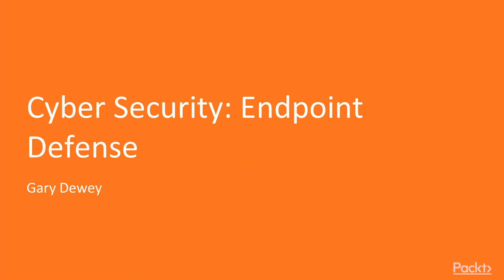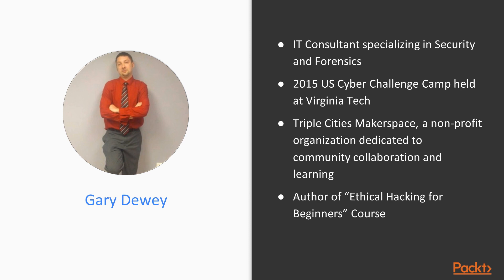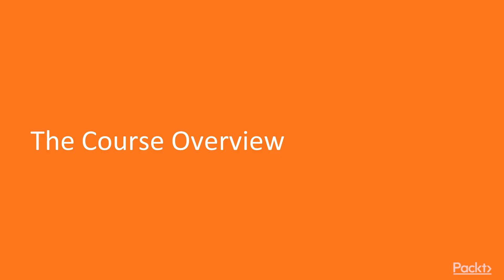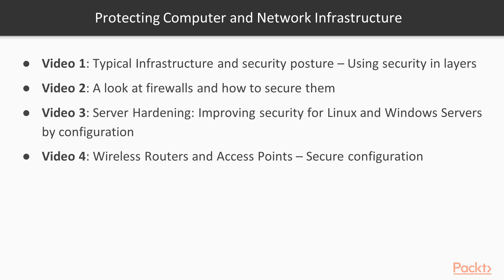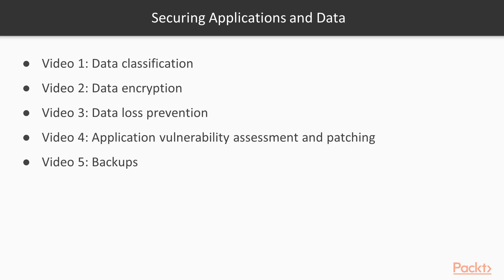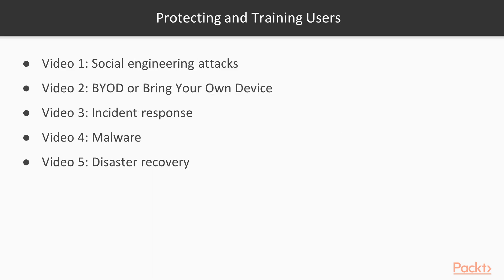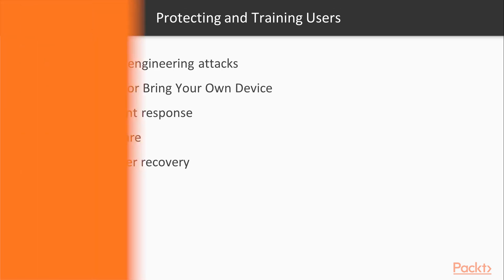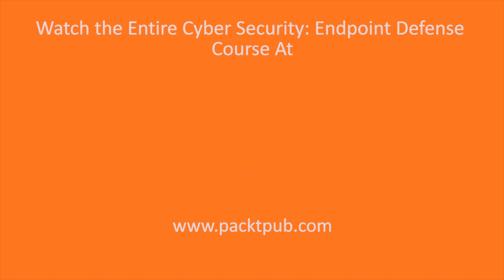Cyber Security: Endpoint Defense: The Course Overview |packtpub.com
This video tutorial has been taken from Cyber Security: Endpoint Defense. You can learn more and buy the full video course